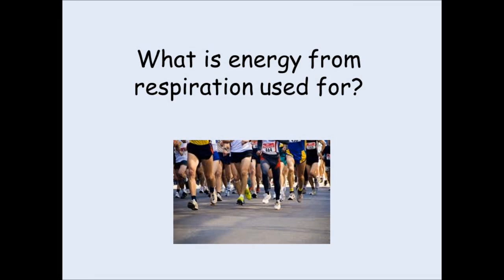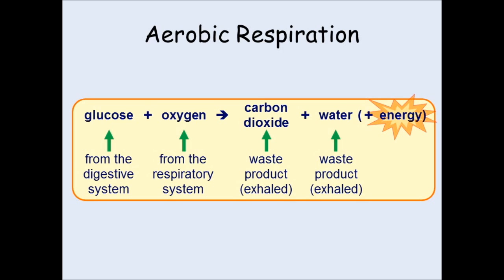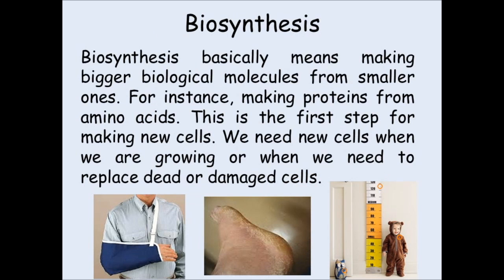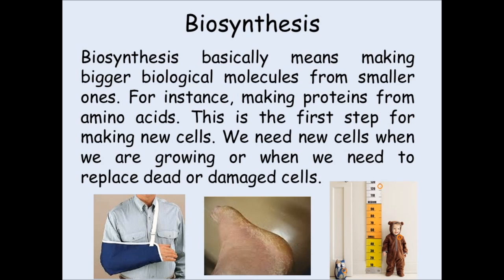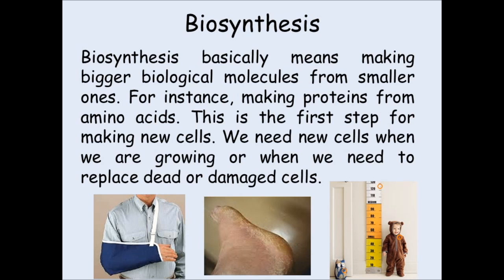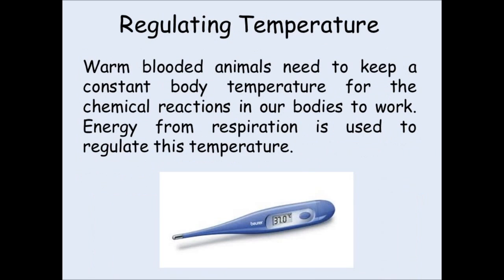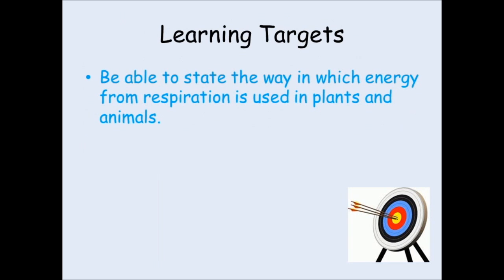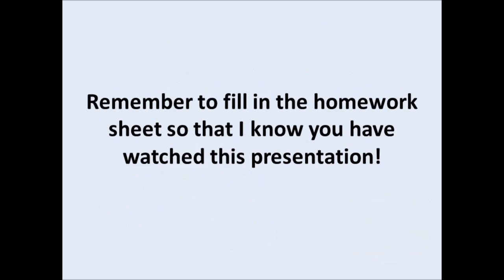KS3 Biology - Uses of Energy from Respiration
A description of what energy from respiration is used for in plants and animals.